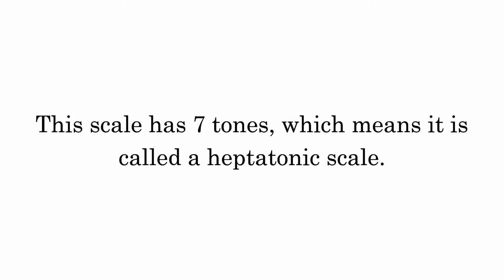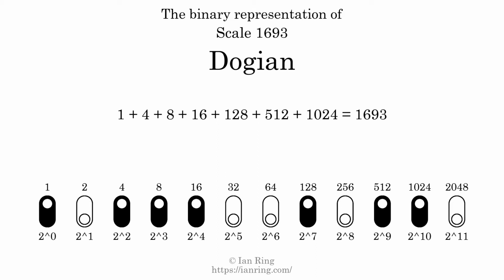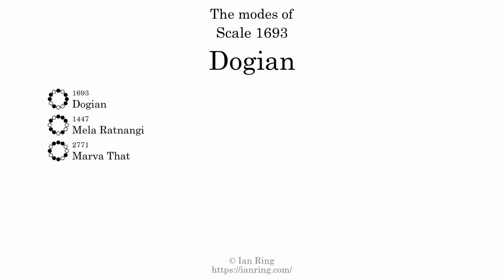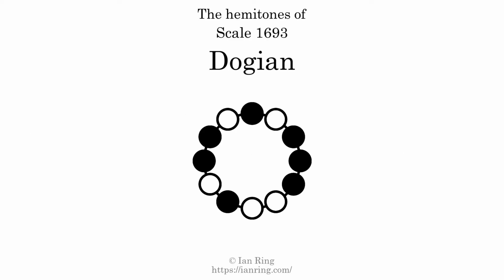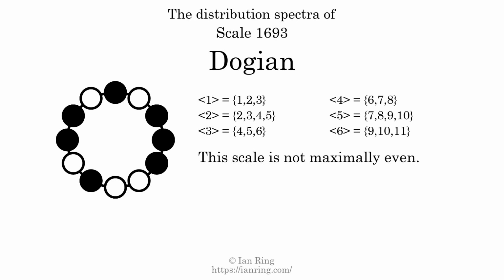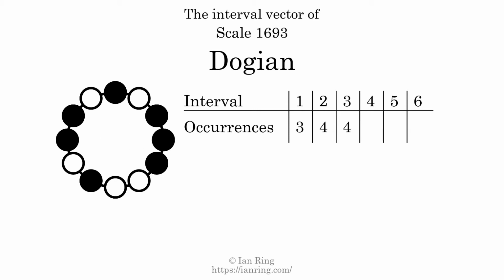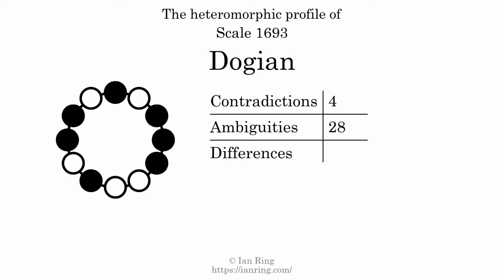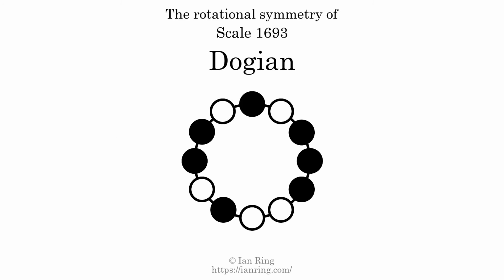Scale 1693: Dogian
More than you will ever need to know about Scale 1693, a heptatonic scale also known as "Dogian". Part of an enormous series of scale analysis videos by The Exciting Universe Of Music Theory.